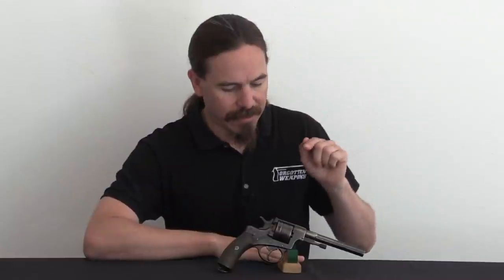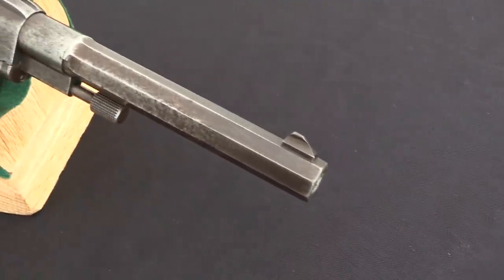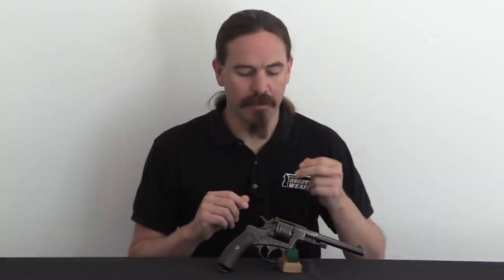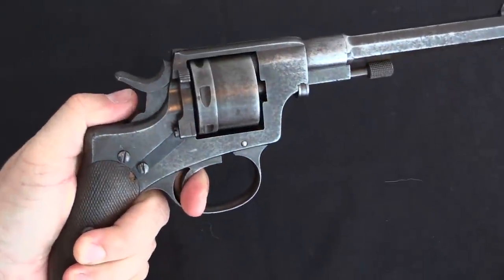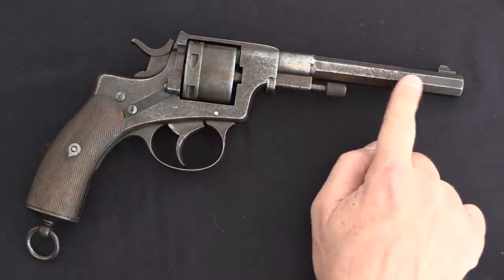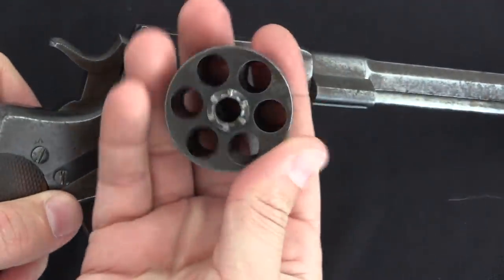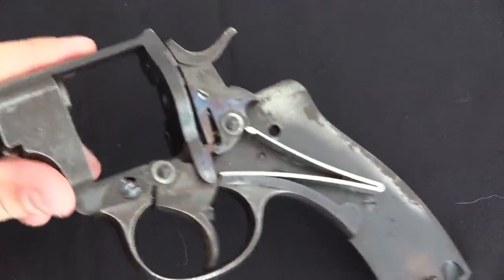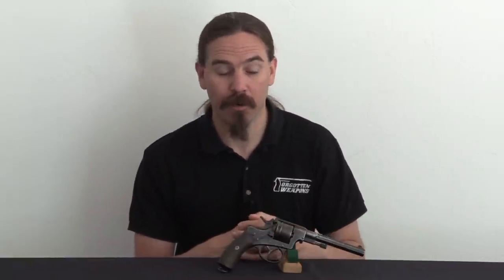Luxembourg Model 1884 Gendarmerie Nagant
The military of Luxembourg chose to purchase Nagant revolvers in the 1880s, and they got three different models. The most interesting of these was the Model 1884 for the Gendarmerie, which was chambered for the black powder 9.4x22mm cartridge and fitted with a long barrel so it could mount a tiny little spike bayonet. Curiously, the Army purchases were all chambered for the newer 7.5mm cartridge, the same as the Swedish Model 1887 Nagant revolvers. At any rate, the best number I can find for production of this Gendarmerie pattens is a mere 190 - which makes sense given that the Luxembourg Gendarmerie at the time only numbered about 250 men.

Mechanically, this pattern shows an interesting middle ground between the Belgian 1878, 1883, and 1886 models, with the simplified clockwork of the 1886 but some of the fancy features of the 1878 like the cylinder axis pin locking catch.

Thanks to Legacy Collectibles for the loan of the pistol! You can check out their YouTube channel here:

Forgotten Weapons
6281 N. Oracle #36270